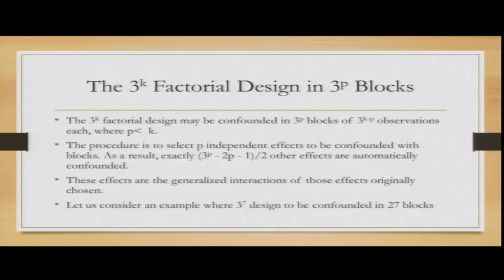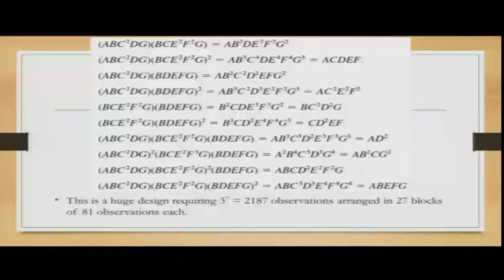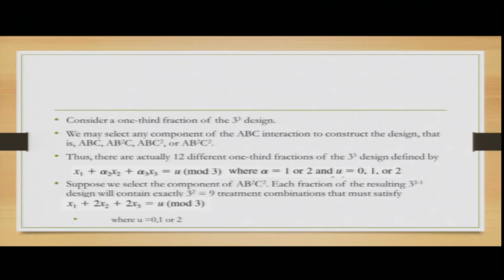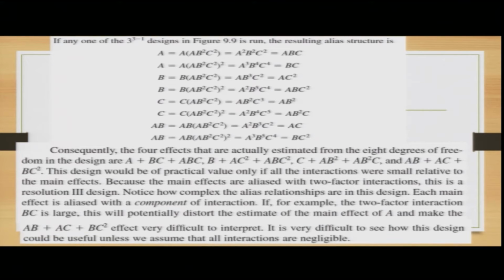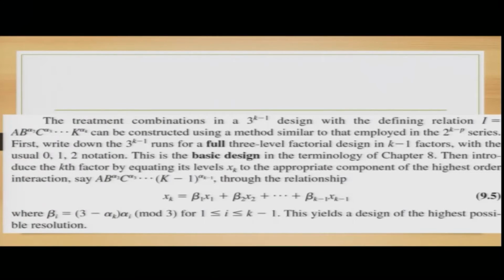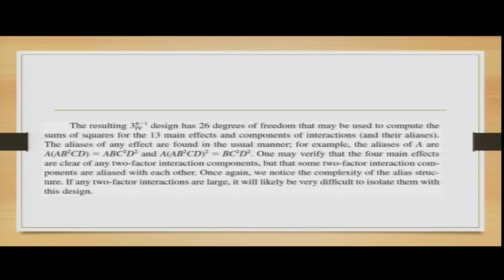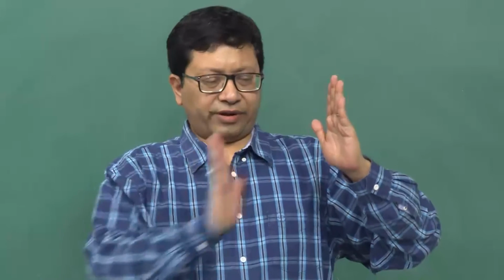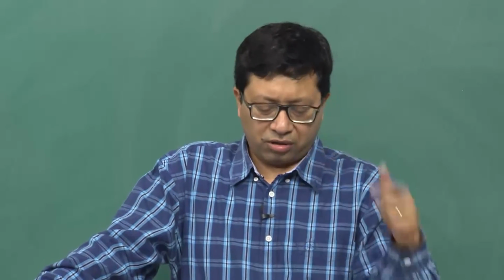Lecture 34: Fractional Replication of the 3^k Factorial Design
(a) The 3^k Factorial Design in 3^p Blocks
(b) The One-Third Fraction of the 3^k Factorial Design
(d)  Factorials with Mixed Levels - Factors at Two and Three Levels